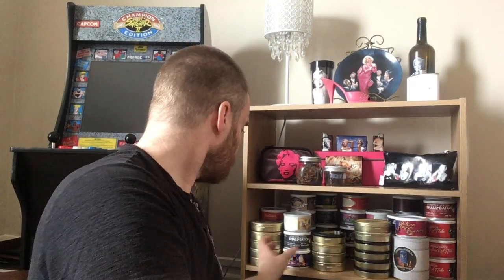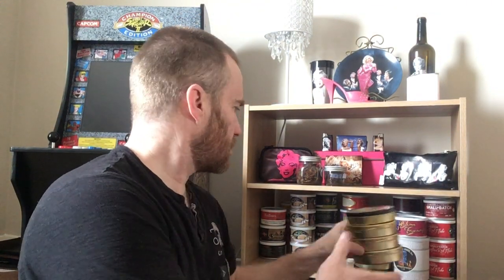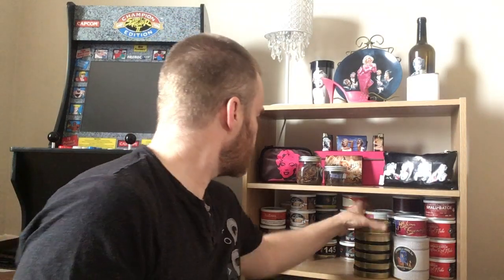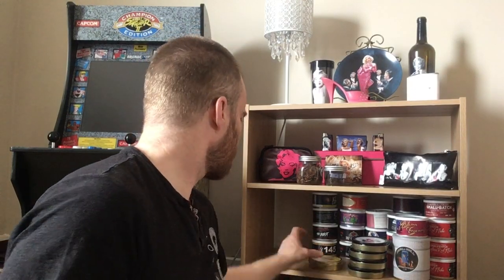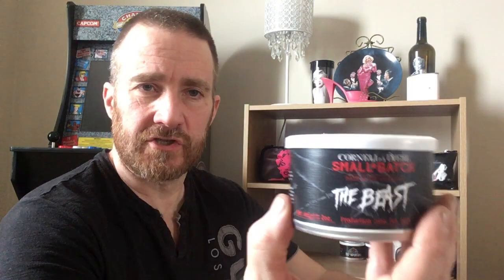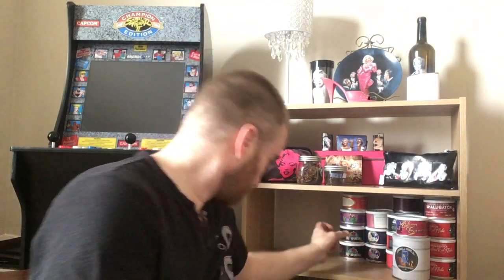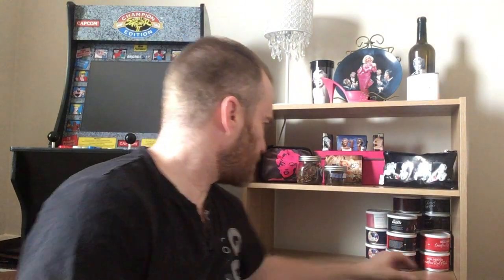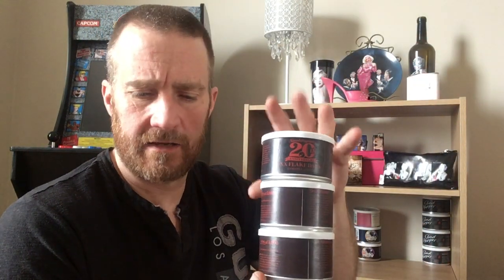What’s on my tobacco shelf today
Showing some of my tobacco
cellar